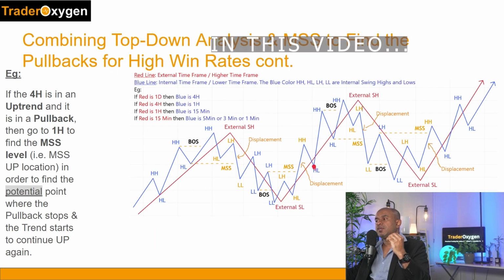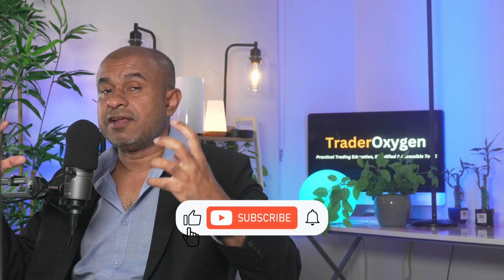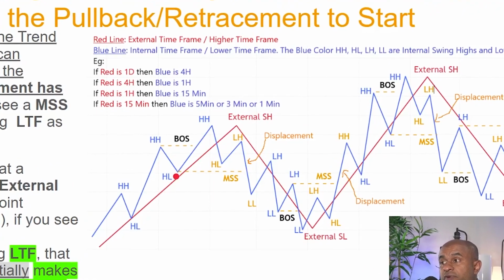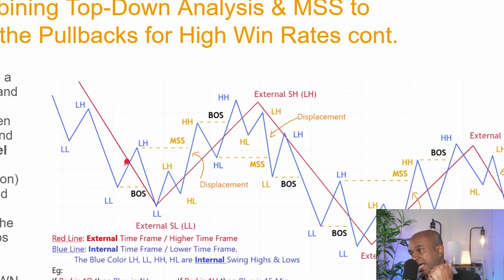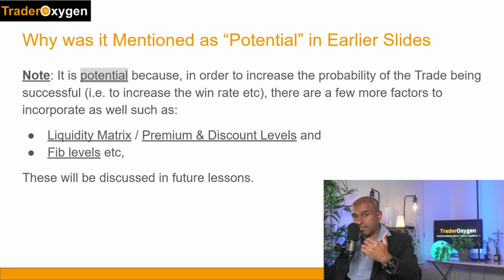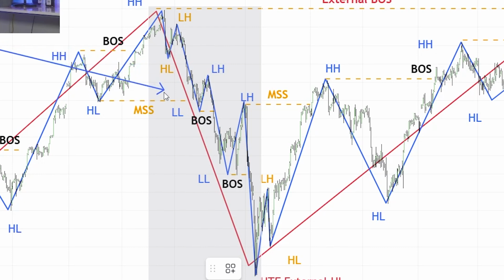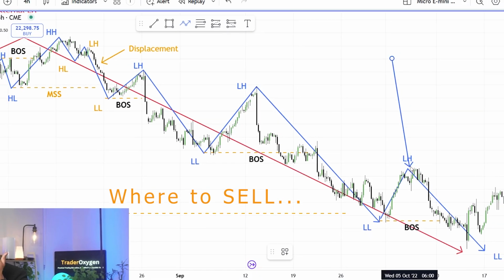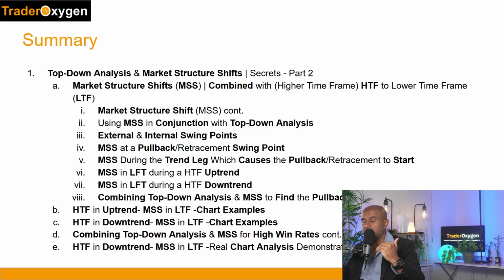Advanced Market Structure Course (Full Tutorial) SMC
This is a practical guide to understand Top Down Analysis & Multi-Timeframe Market Structure

00:00 Trailer, How to Understand Multi-Timeframe Market Structure
00:45 Market Structure Shift (MSS) | Combined with Higher Time Frames (HTF) to Lower Time Frames (LTF)
01:20 External & Internal Swing Points and MSS
02:36 MSS at a Pullback/Retracement Swing Point
04:45 MSS During the Trend Leg, Which Causes the Trend to Pause & the Pullback/Retracement to Start
06:05 Combining Top-Down Analysis & MSS to Find the Pullbacks for High Win Rates
08:22 You May Not See MSS Always, It Could be a Change of Character (CHoCH)
08:48 Adding Liquidity Matrix / Premium & Discount Levels and Fib levels
09:59 Combining Top-Down Analysis & MSS for High Win Rates cont. Why Top-Down Analysis is Important, How to Improve the Win Rate
10:38 Demonstrations - Real Chart Examples
12:26 Taking Counter Trend Trades
14:50 A+ High Win Rate Setups
15:36 Fractal Nature of Price Action
16:40 Summary

What is Top Down Analysis?
Examples/Demonstrations